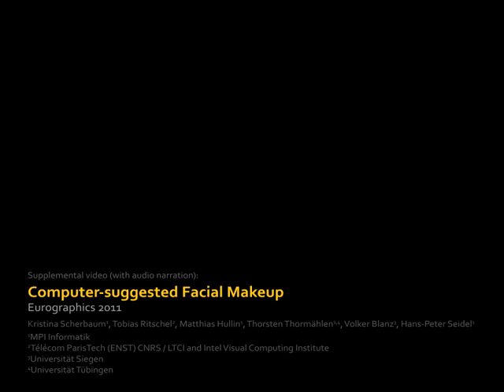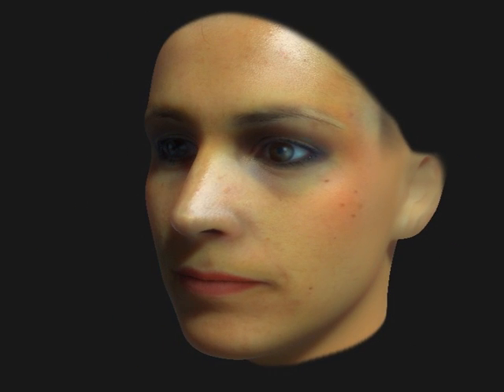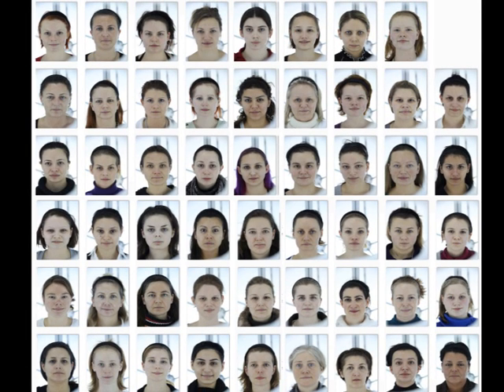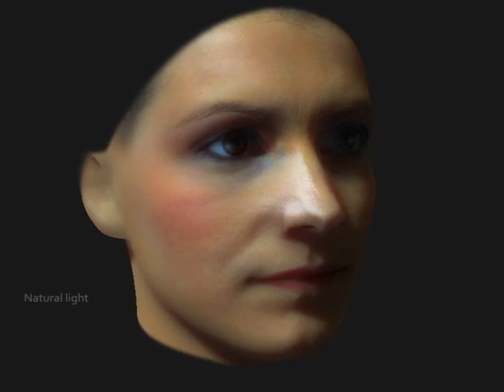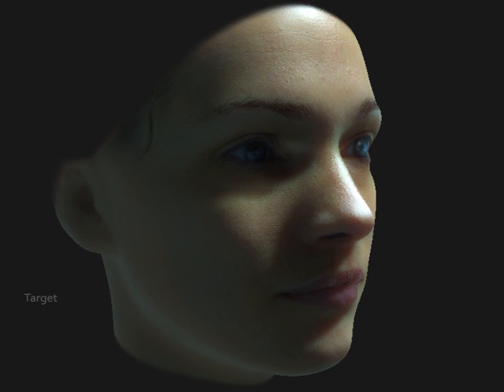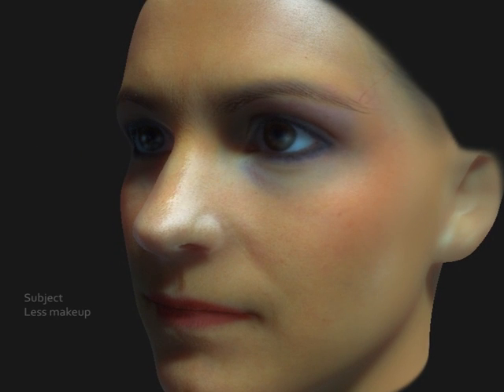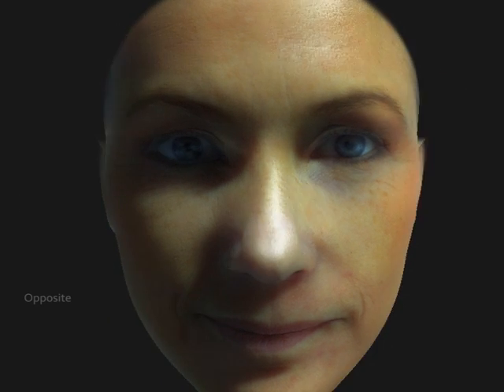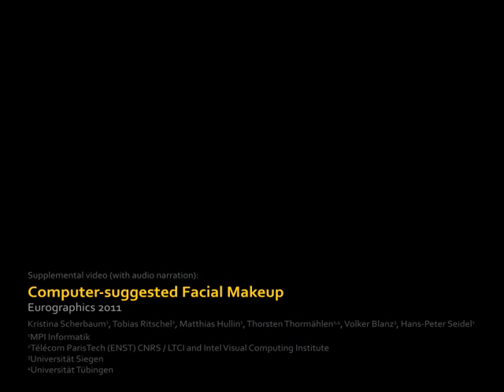Computer Suggested Facial Makeup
Finding the best makeup for a given human face is an art in its own right. Experienced makeup artists train for years to be skilled enough to propose a best-fit makeup for an individual. In this work we propose a system that automates this task. We acquired the appearance of 56 human faces without makeup and professional makeup. To this end, we use a controlled-light setup, which allows to capture detailed facial appearance information, such as diffuse reflectance, normals, subsurface-scattering, specularity, or glossiness. A 3D morphable face model is used to obtain 3D positional information and to register all faces into a common parameterization. We then define makeup to be the change of facial appearance and use the acquired database to learn a mapping from the space of human facial appearance to makeup. Our main application is to use this learned mapping to suggest the best-fit makeup for novel faces that are not in the database. Further applications are makeup transfer, automatic rating of makeup, makeup-training, or makeup-exaggeration. As our makeup representation captures a change in reflectance and scattering, it allows us to synthesize faces with makeup in novel 3D views and novel lighting with high realism. The effectiveness of our approach is further validated in a user-study.